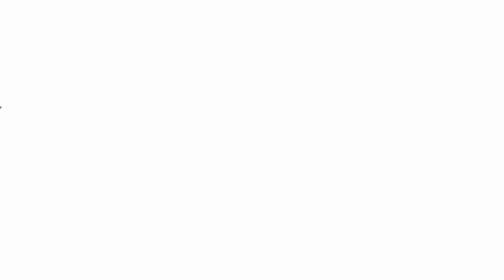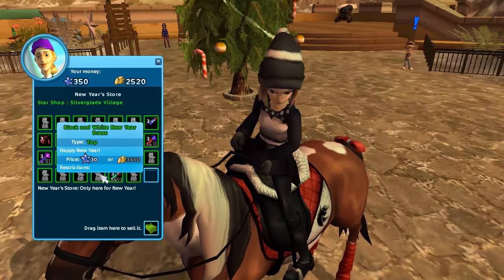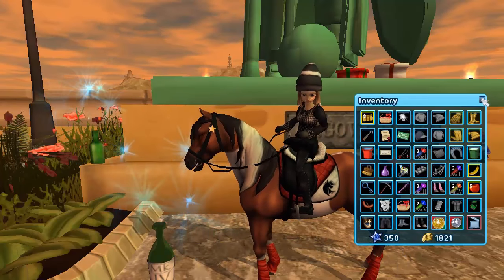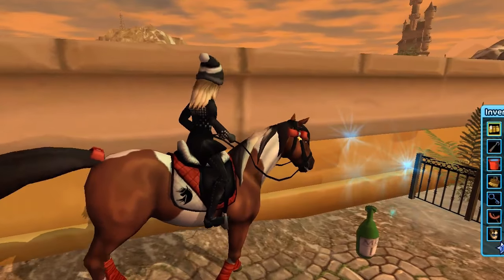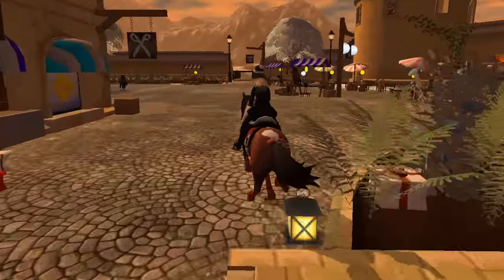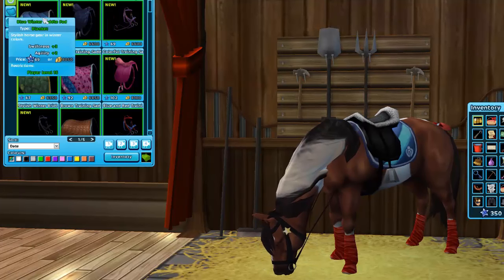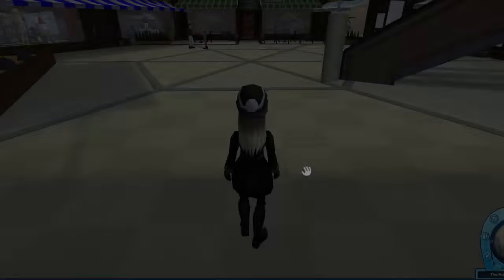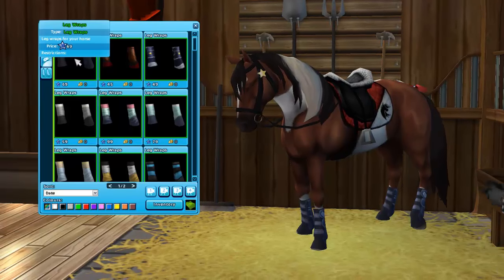Fireworks ✨ | Star Stable Updates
ABOUT ME

Hello there! ❤
My name's Izabella Snowweb and
I love making Star Stable video's.
You probably noticed that I make
video's about Star Stable's updates.
You may find some random video's
and Let's Plays on my channel too :))

FAQ

Game Name // Izabella Snowweb
Server // Misty Mountain
Editor // Camtasia Studio 8
Recorder // Bandicam

SOCIAL MEDIA

These are my personal, because
I don't have social media for
my channel yet :))

~Star Stable Updates // Izabella Snowweb ❤